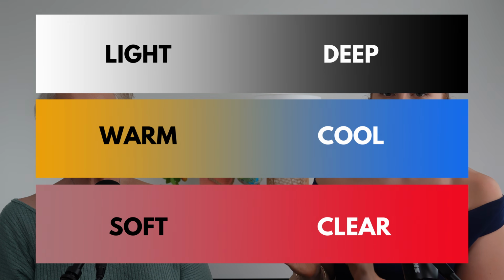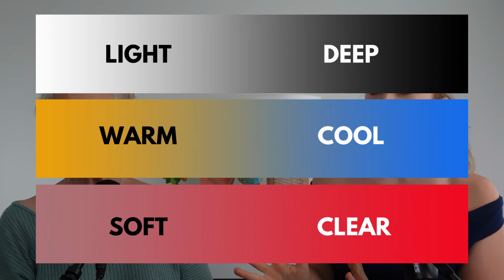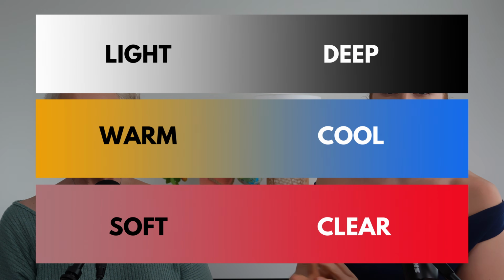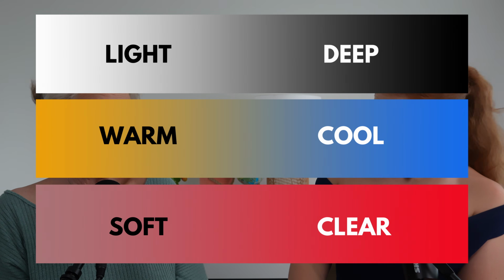This Redhead’s Season Isn’t What You Think! Color Analysis Revealed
She has that striking bright red hair—warm, rich, and full of personality. But is that enough to determine her seasonal color palette?

In this Color Class video, we take you through the full color analysis process step by step. We start with what we know: her dominant trait is clearly warm. But what about the secondary characteristic? Is she Soft? Clear? Deep?